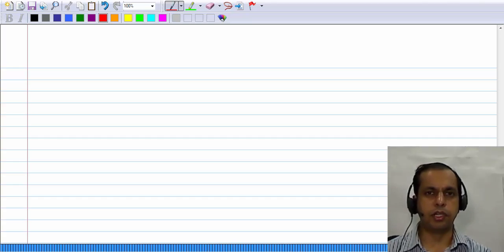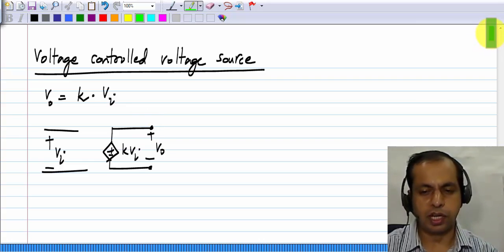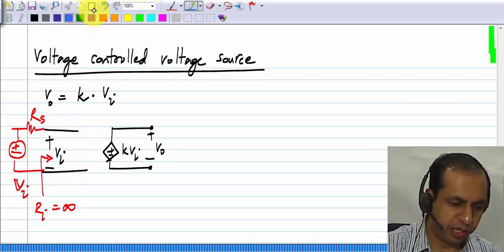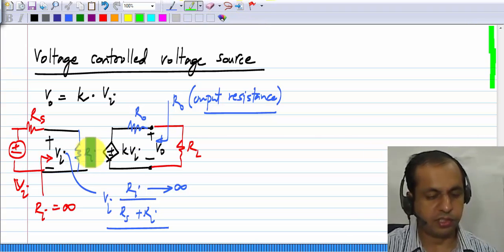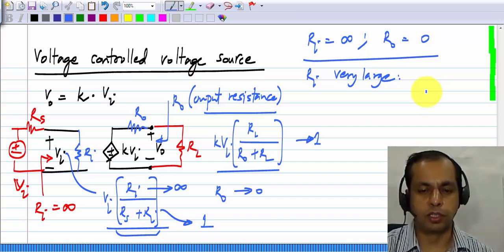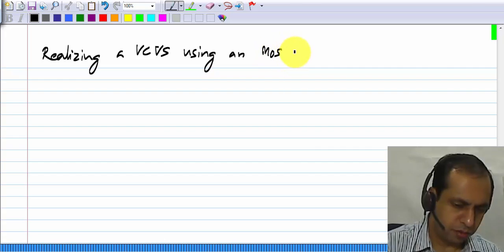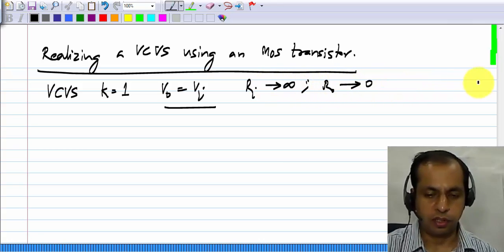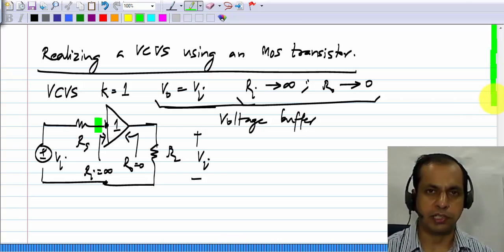W05L09MOSVCVSIntro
To access the translated content:
1. The translated content of this course is available in regional languages.
 2. Regional language subtitles available for this course
 To watch the subtitles in regional languages:
 1. Click on the lecture under Course Details.
 2. Play the video.
 3. Now click on the Settings icon and a list of features will display
 4. From that select the option Subtitles/CC.
 5. Now select the Language from the available languages to read the subtitle in the regional language.